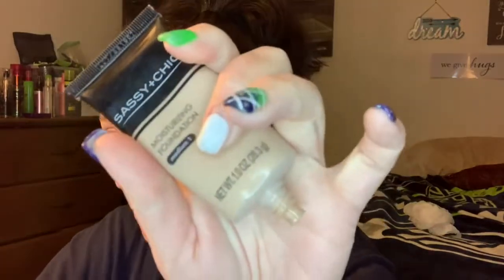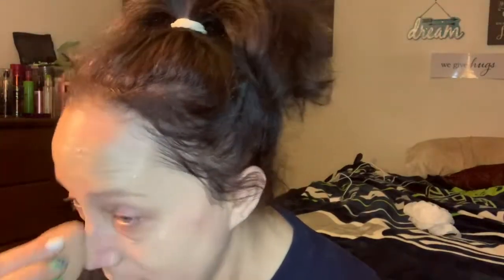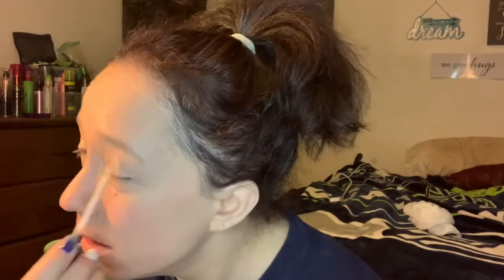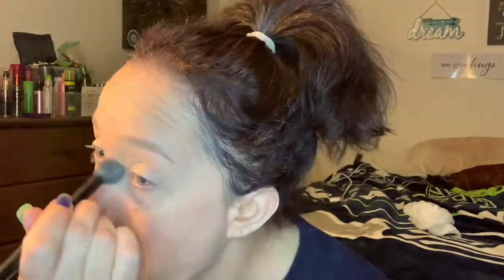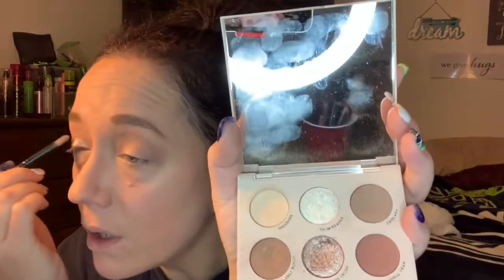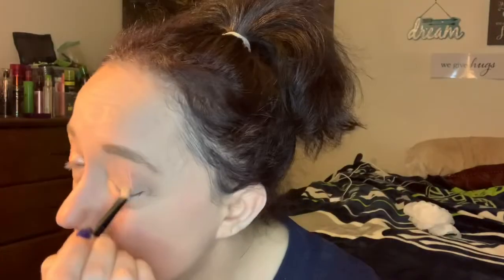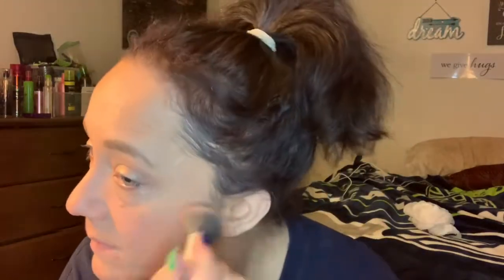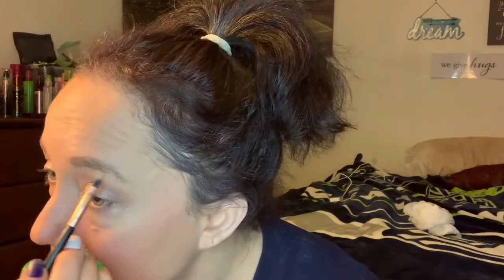10 minute makeup collab with Kat Blue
Hello YouTube family. If you're new here, hey there! My name is Renee, thank you for stopping by. If you enjoy this content, make sure to hit that thumbs up button. Today's video is a another collab video with Kat Blue. 10 minute makeup challenge. How much did we get done in 10 minutes, just watch to find out. I will leave Kat's channel linked down below, along with a couple other 10 minute challenges that I've seen that gave me a want to try this.

Other favorite channels, def check them out! :) I'll try to remember to post 3 channels on each of my videos of favorite channels that I enjoy.